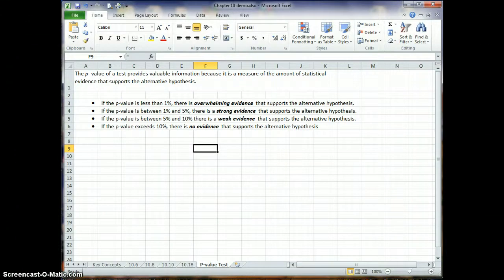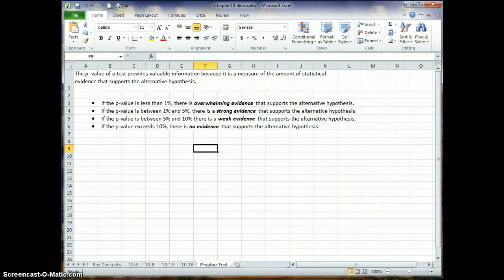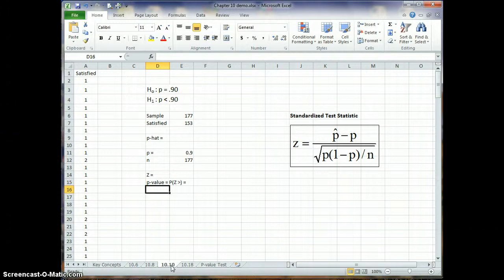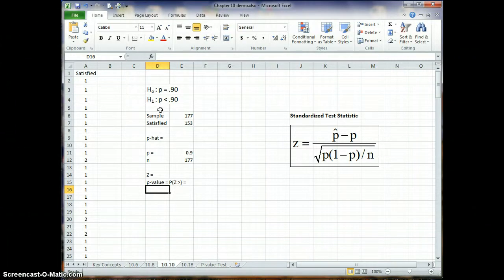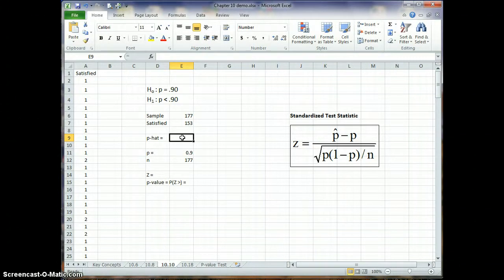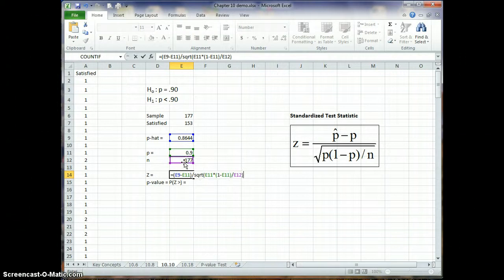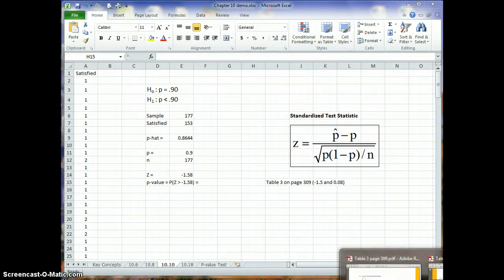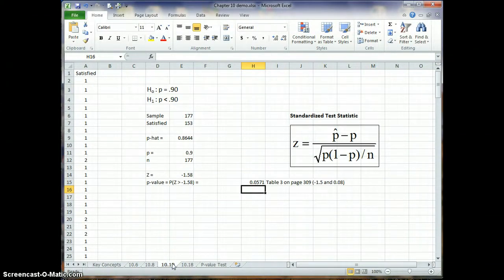Problem 10.10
An Excel Video of Problem 10.10